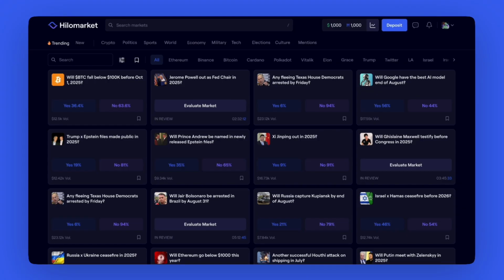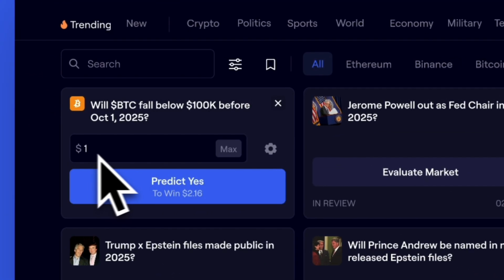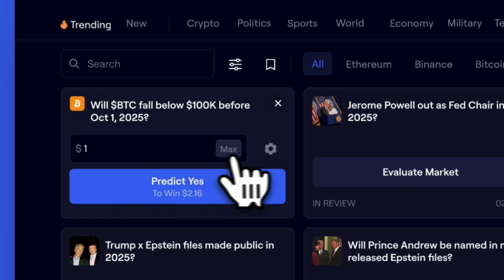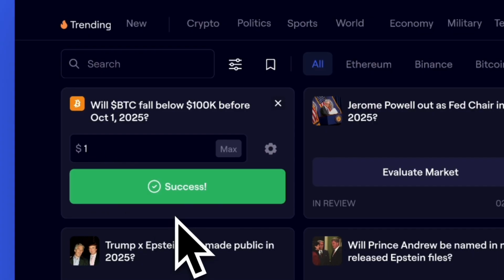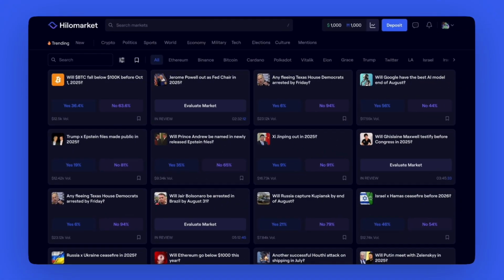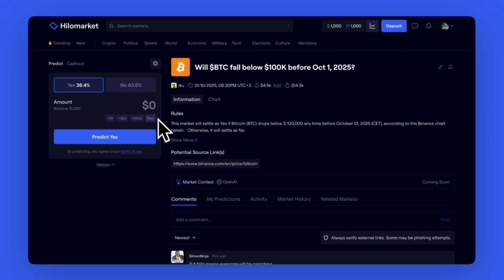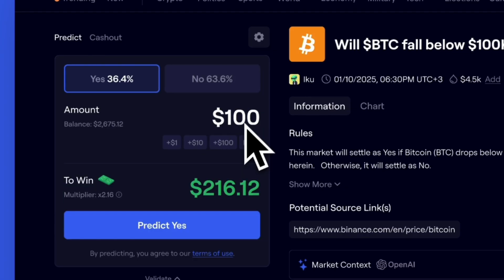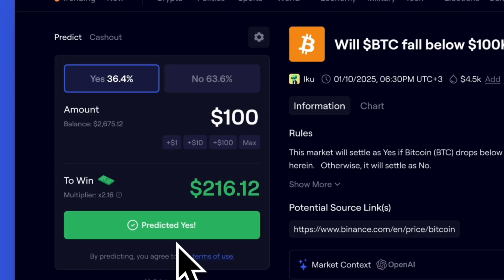How to Predict on Hilomarket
In this tutorial, we’ll show you two simple ways to predict on Hilomarket:

• Quick Prediction directly from the Main Menu
• Market Page Prediction by visiting a specific market’s page

Follow along and see how easy it is to place your predictions!